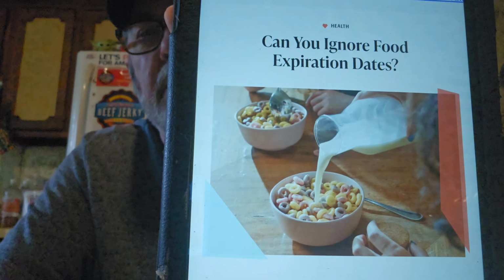Interesting Facts! 🤔 Can You Ignore Food Expiration Dates? 🙄